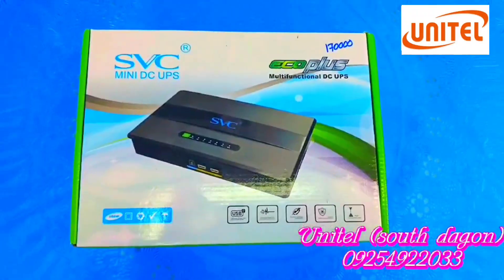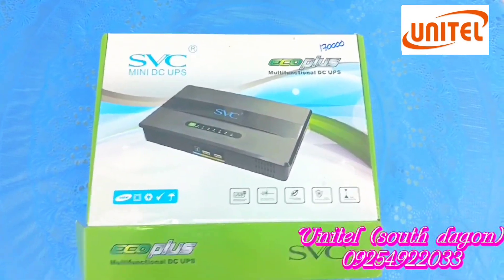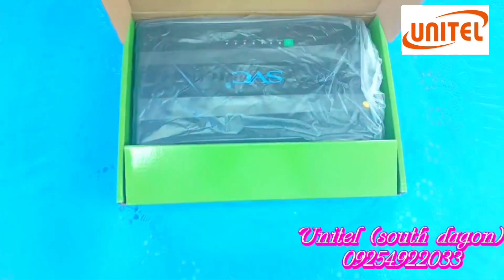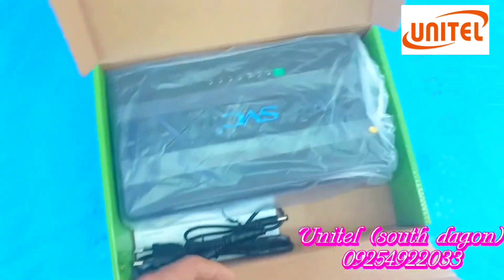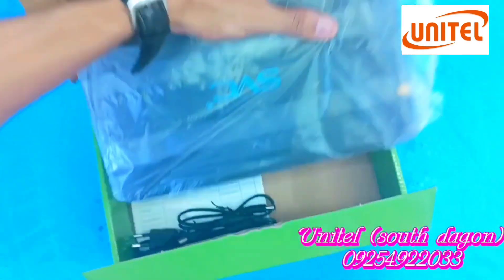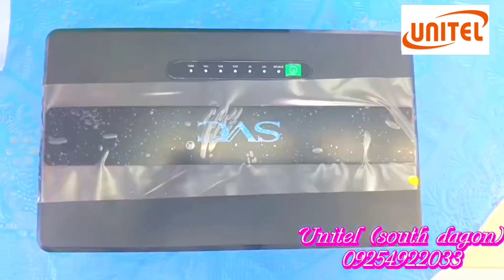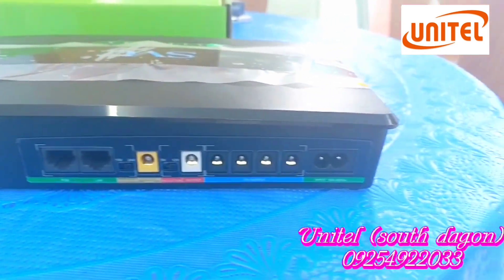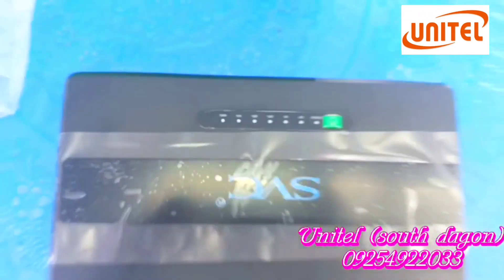UnitelMobile SVC miniups